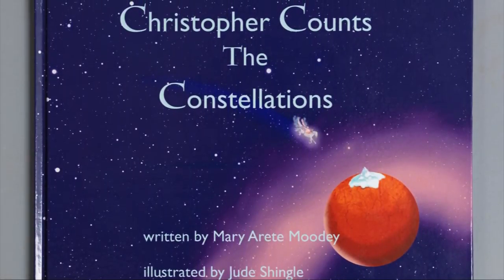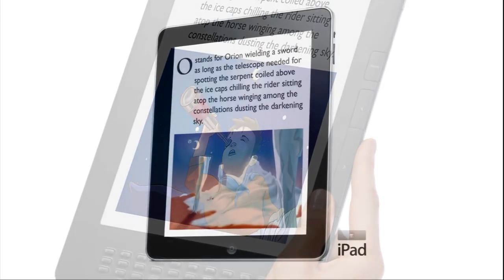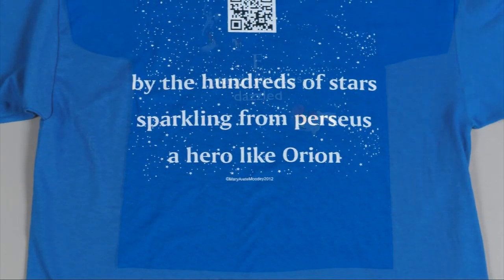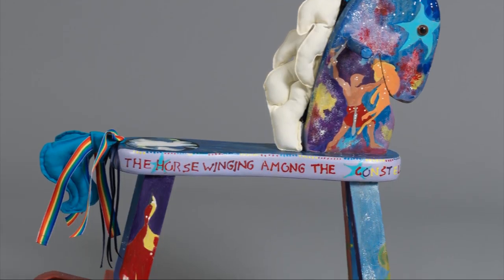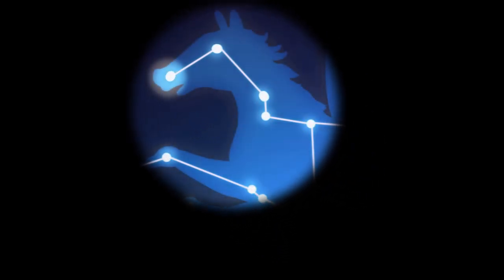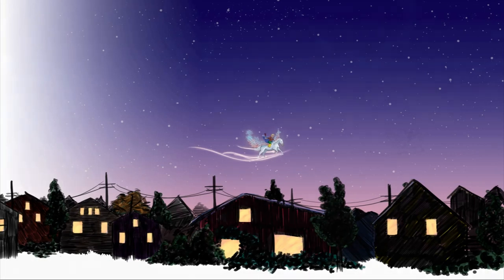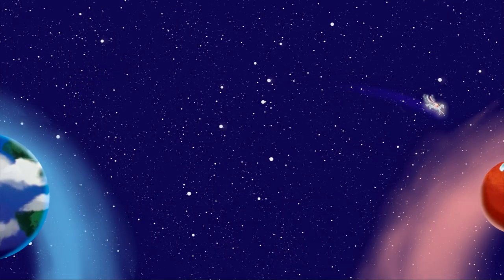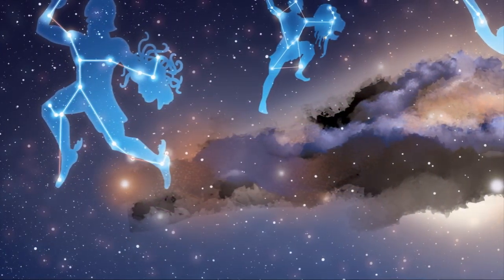MarMooWorks: Where Reading Takes Flight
MarMooWorks: Where Reading Takes Flight features videos that describe: the small start-up's launch; the books and companion pieces; why Mary Arete Moodey's stories engage readers of every age; and how she, as an artist and educator, transforms reading into a dance. The MarMooWorks channel includes works created by children. It's entertaining, educational, and whimsical.